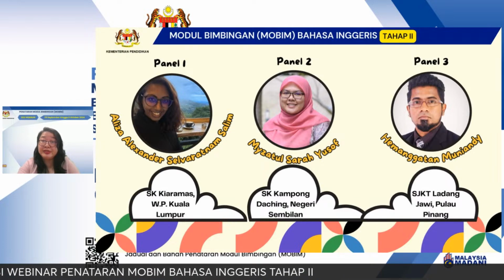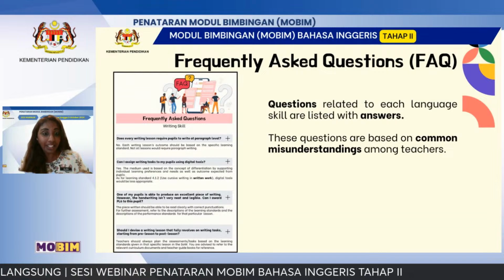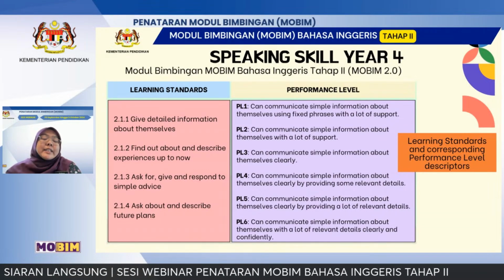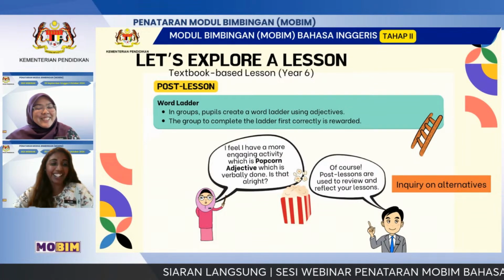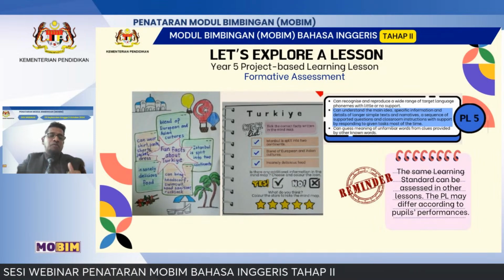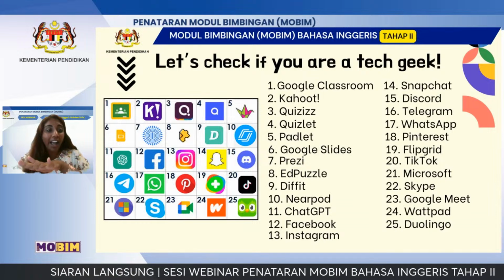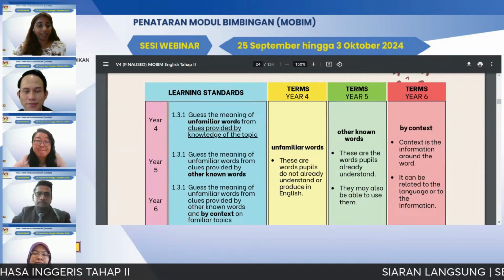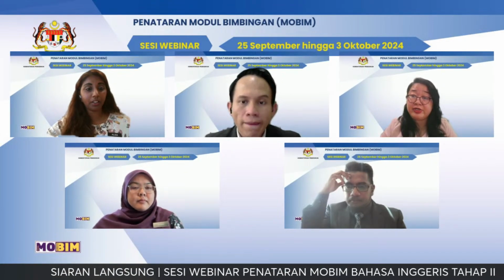PENATARAN MOBIM BAHASA INGGERIS TAHAP II